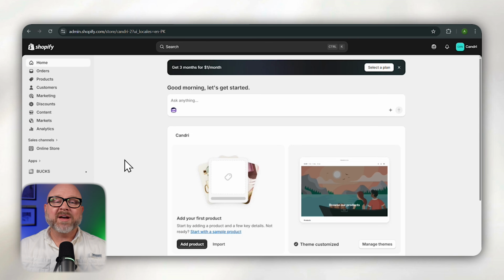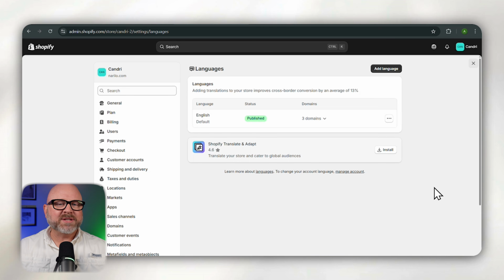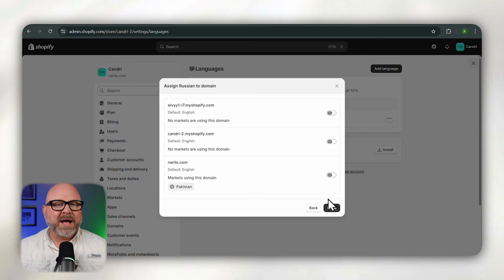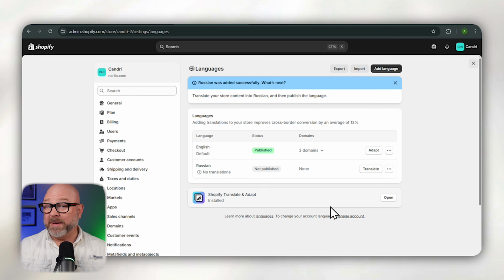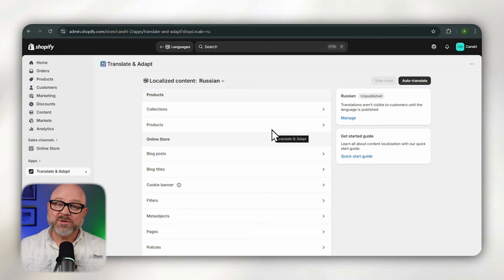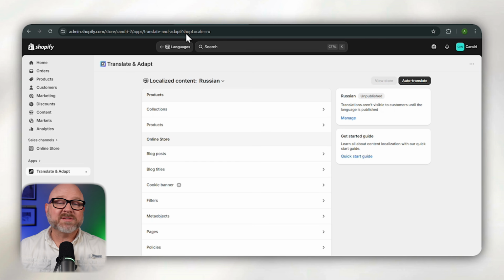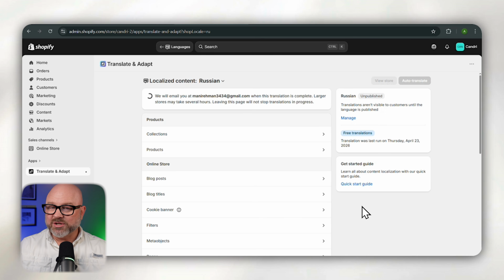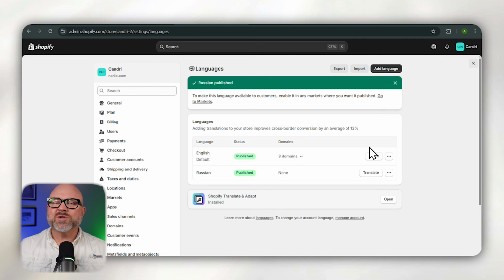How to Add Multiple Languages to Your Shopify Store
Learn how to add multiple languages to your Shopify store and make your website easier to use for international customers. In this Shopify multilingual tutorial, you’ll see how language settings work and how to translate your store for different markets. If you want to sell globally with Shopify, this guide will help you create a better experience for visitors in different countries.